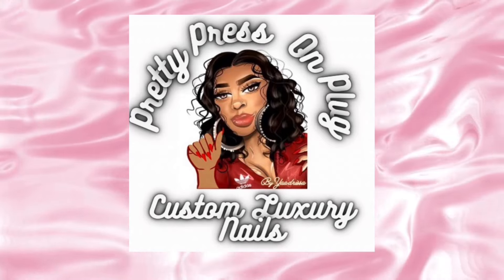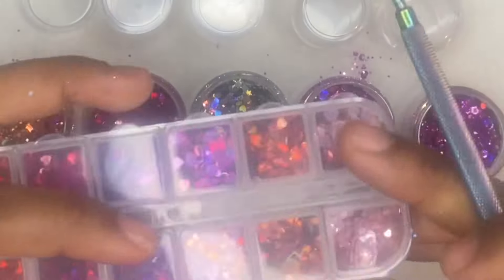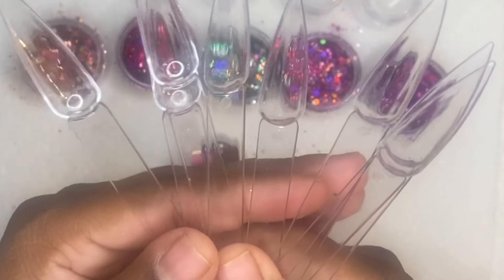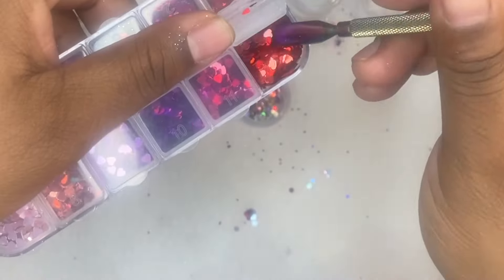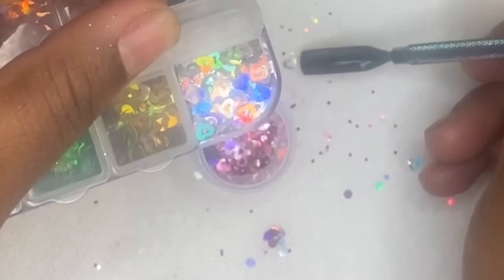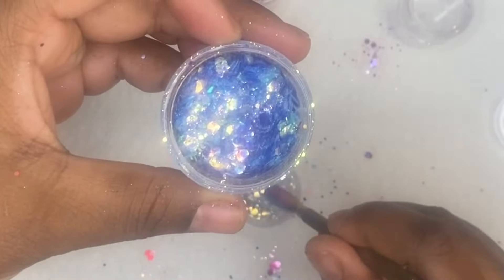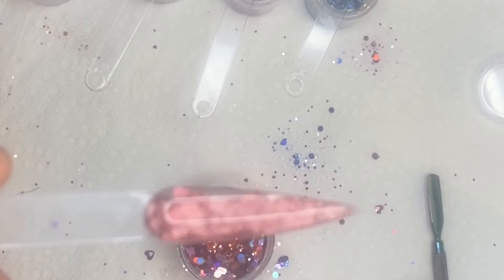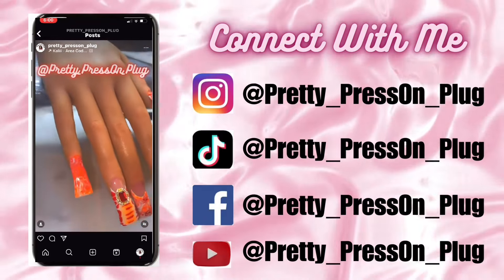Valentines Day Glitter Mix Tutorial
Instagram- Pretty Press On Plug

Tic Tok- Pretty Press On Plug

Facebook- Pretty Press On Plug